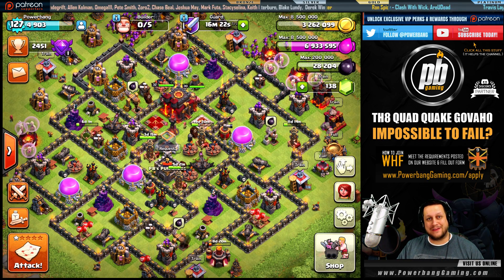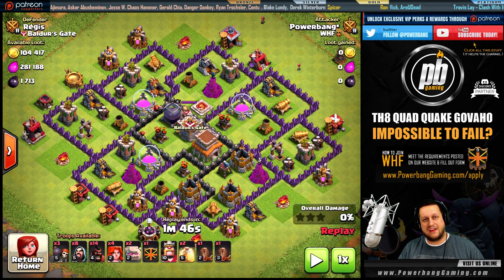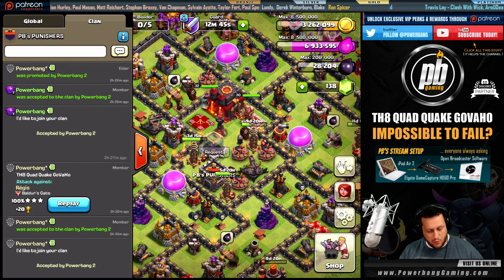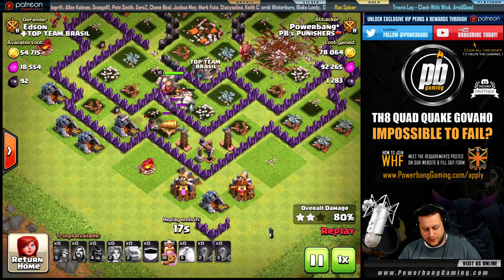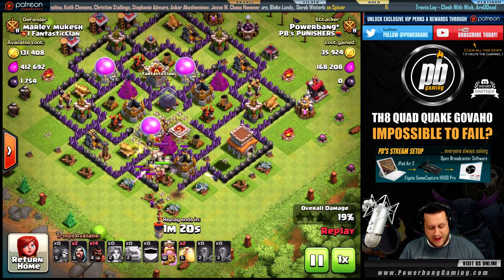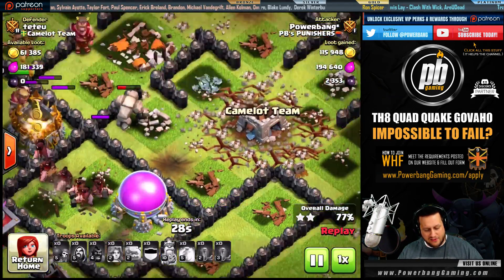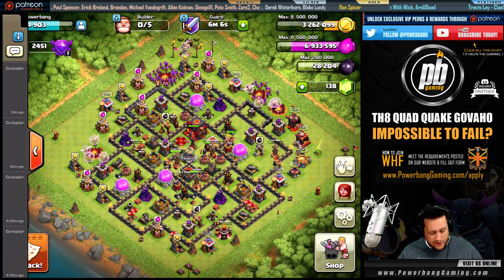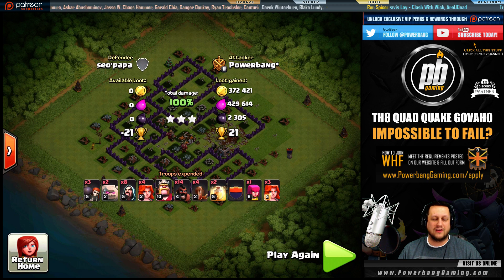GUARANTEED 3 STARS @ TH8 | WRECK EVERYTHING w/ GoVaHo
- Your support is appreciated more than you know!

GoVaHo at TH8 is automatic. Just be fluid with your attack - take out the core defenses, CC, and as many giant bombs as possible. 1 heal for the core, and one heal for the hogs... if you even need it! Go get those 3 stars!

*** HOW TO SUPPORT POWERBANG GAMING ***